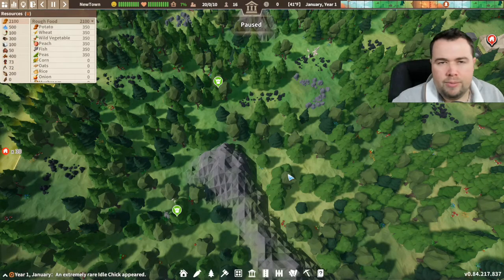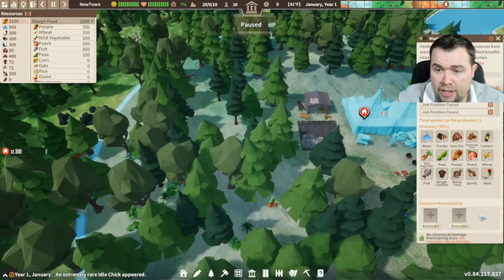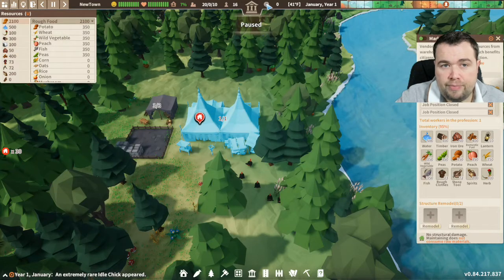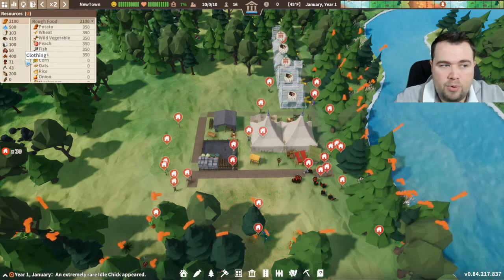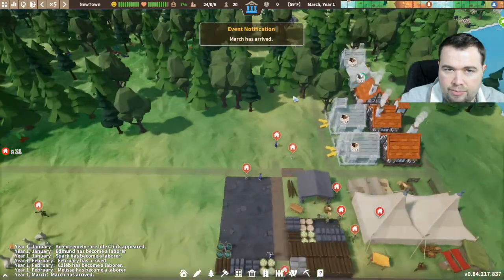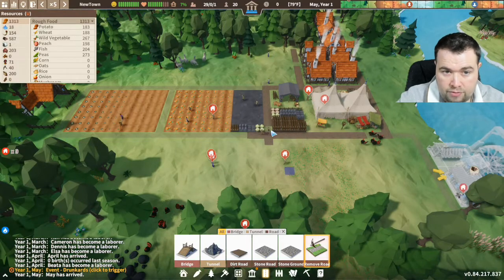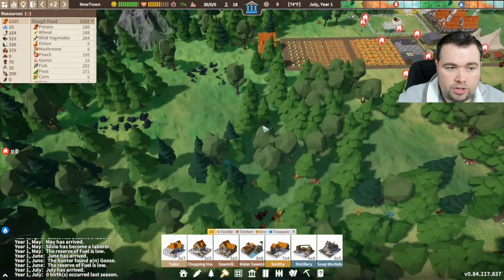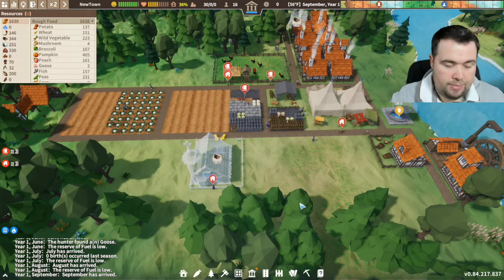Settlement survival: Beginner series - back to basics - EP1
Welcome to the new series of this

Every Sunday settlement survival Sundays

Like survival check this out